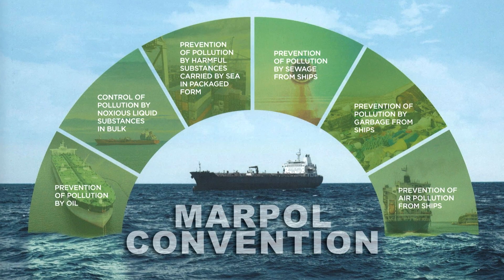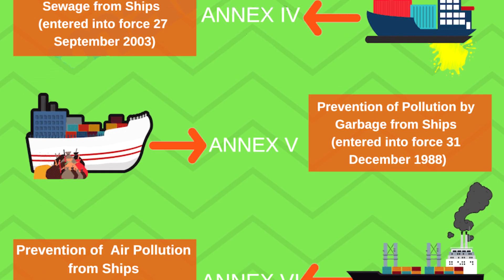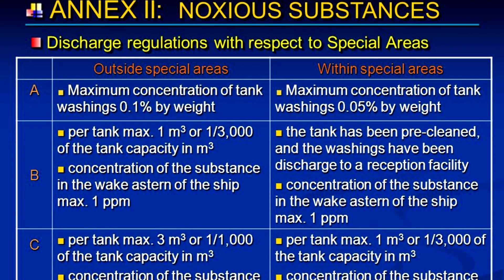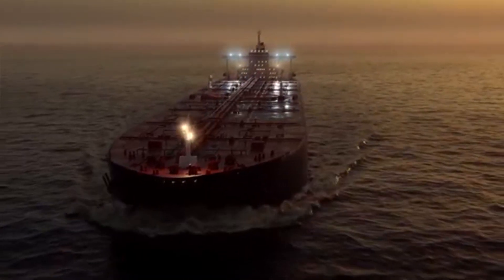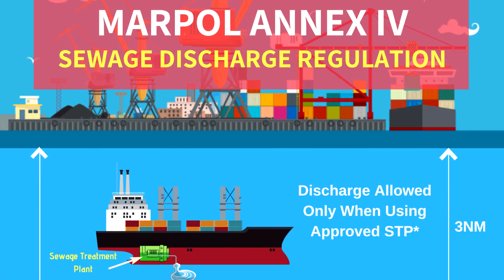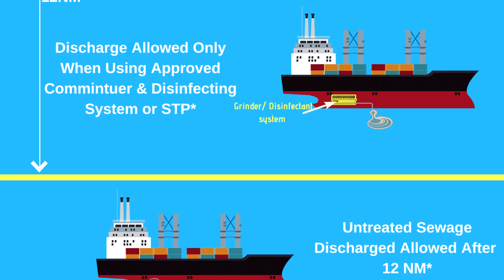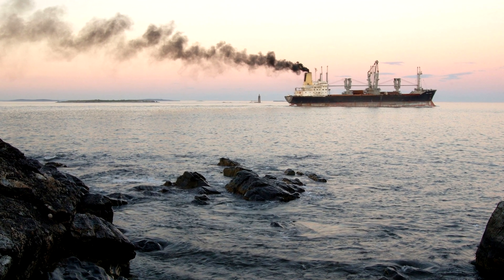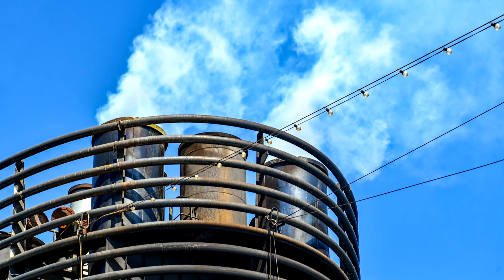Marpol Convention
MARPOL includes regulations aimed at preventing and minimising, both accidental and operational, pollution from ships and includes six technical Annexes:

Annex I – Regulations for the Prevention of Pollution by Oil

Annex II – Regulations for the Control of Pollution by Noxious Liquid Substances in Bulk

Annex III – Prevention of Pollution by Harmful Substances Carried by Sea in Packaged Form

Annex IV – Prevention of Pollution by Sewage from Ships

Annex V – Prevention of Pollution by Garbage from Ships

Annex VI – Prevention of Air Pollution from Ships